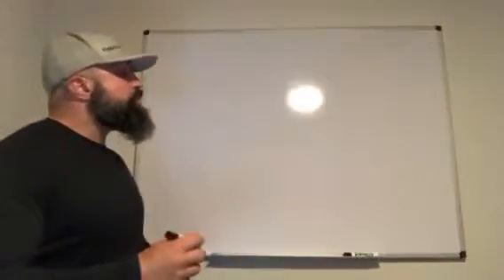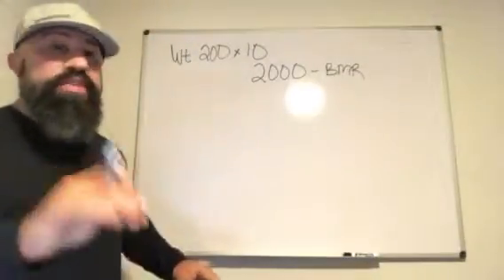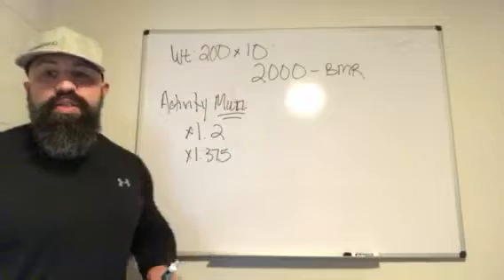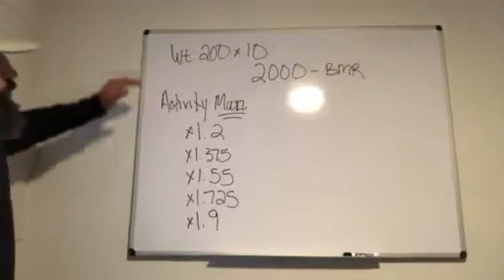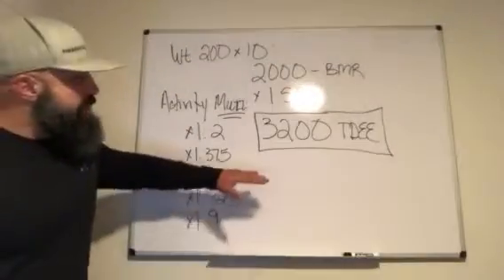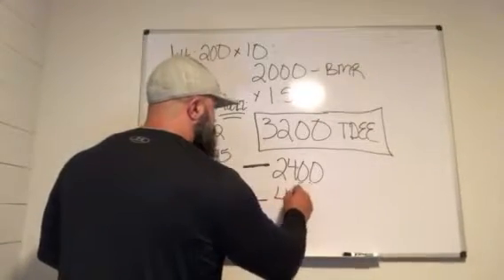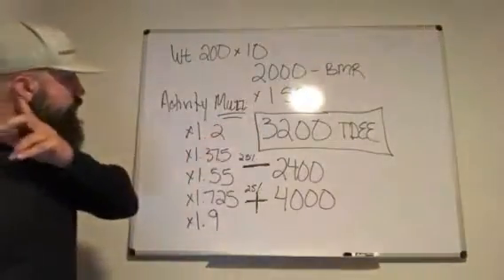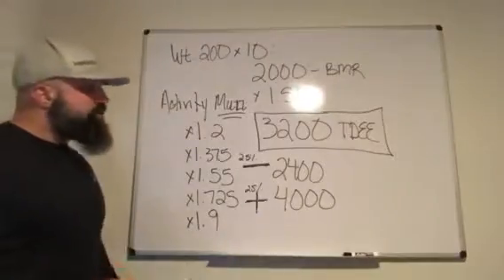Nutrition 101: Determining Daily Calories Burned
📹 Nutrition 101: How to Determine the Number of Calories You Burn in a Day! (Warning: there will be math)

🤷🏻‍♂️Why is this important? This is the number we will use to determine how many calories we must take in to either A. Lose weight or B. Gain weight.

🗣🗣BMR- number of calories you burn at rest

🔥🔥TDEE- or, your daily burn. number of calories you burn on top of your BMR when adding daily activities.

To come to that number we multiply your BMR times: (BMR x ____)
➡️1.2- low intensity activities / mostly sedentary.
➡️1.375- light activities, walking, golf, house work.
➡️1.55- moderate exercise 3-5 times per week, 30 to 60 minute sessions.
➡️1.725- moderate to intense 6-7 times per week, 60 min sessions.
➡️1.9- High intensity 6-7 times per week. Heavy manual labor, competitive crossfit or endurance athletes.

Get out a sheet of paper and let’s figure this out.